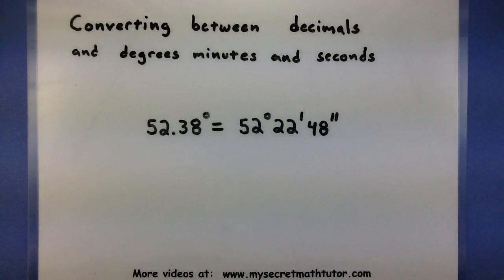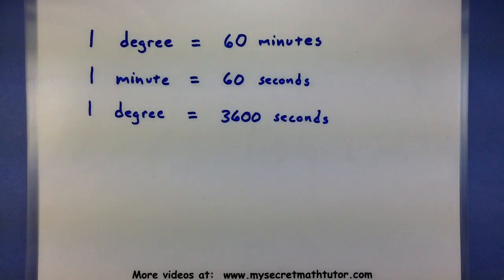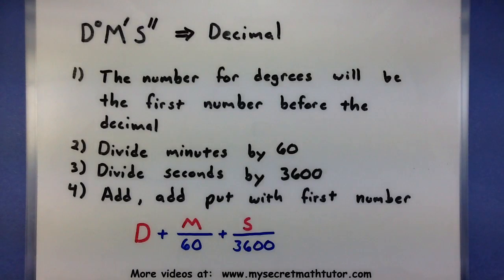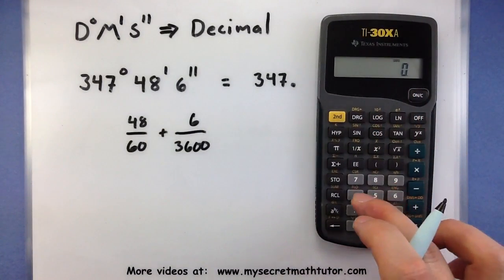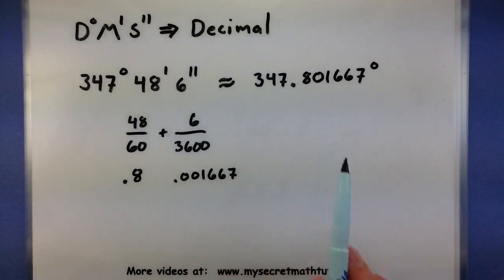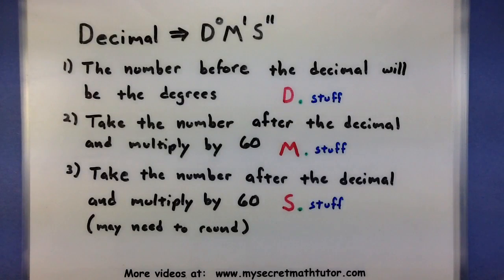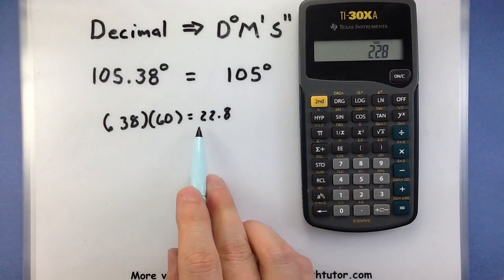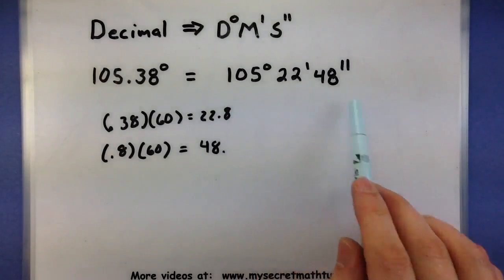Pre-Calculus - Converting between decimals and degrees minutes and seconds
This video will show you how to convert an angle written as a decimal into one written in degrees minutes and seconds.  It will also show how to convert from degrees minutes and seconds, back into a decimal.  Remember that 1 degree is equal to 60 minutes, or 3600 seconds.